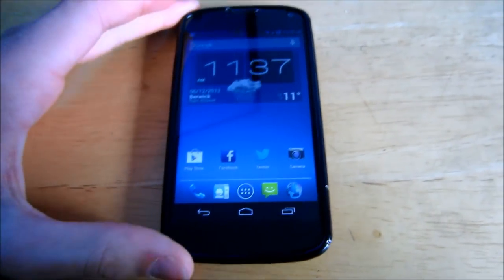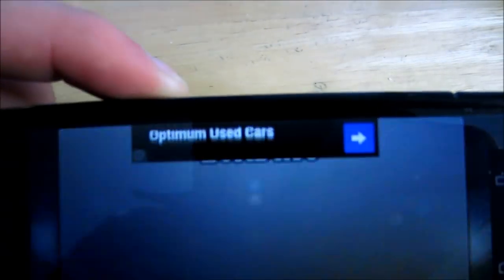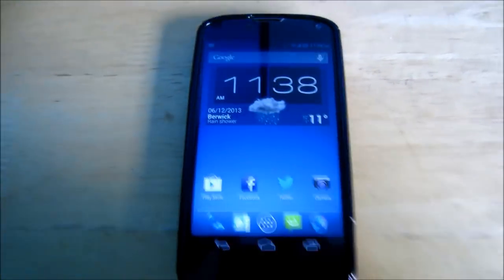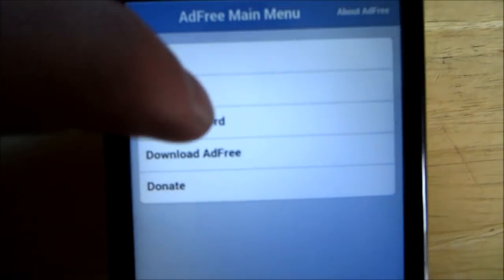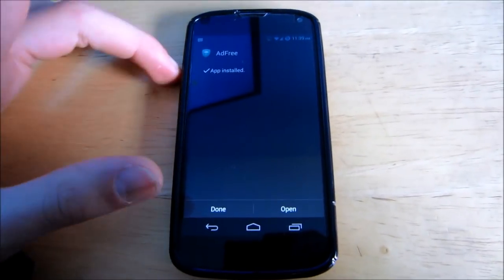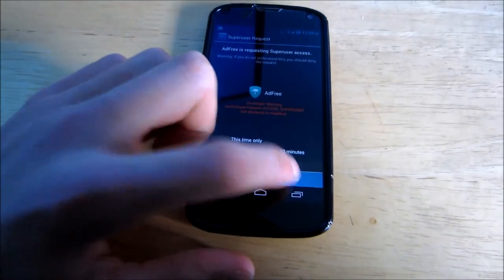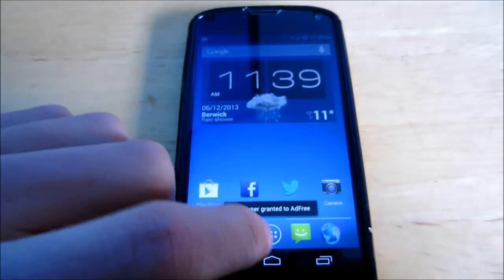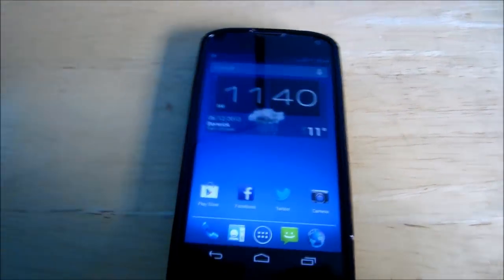How to Remove All Advertisements on Android Devices!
Adfree is a great app which removes all ads from your apps and games on your android phone or tablet. You must be rooted for this to work. Once rooted it will work on all android devices.